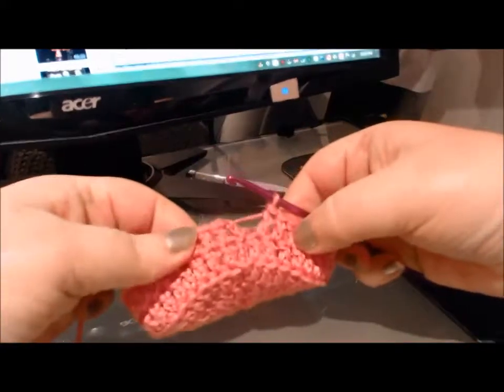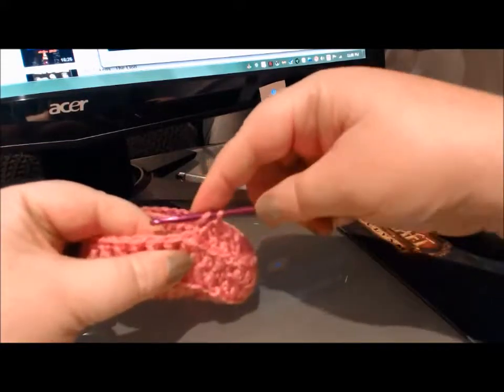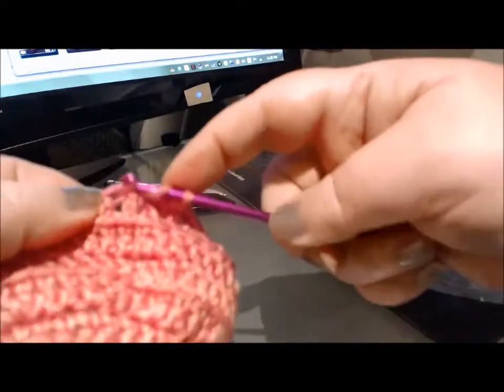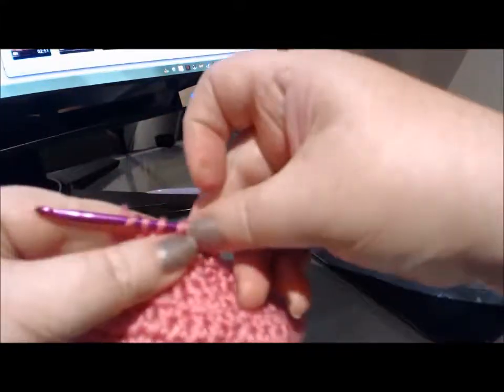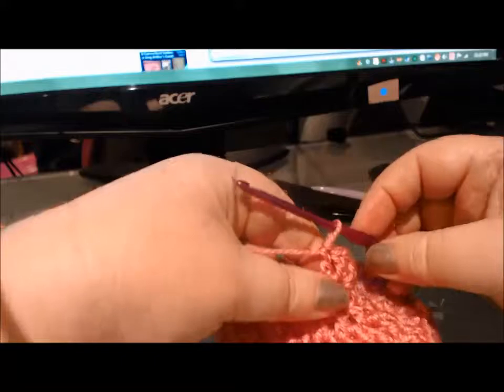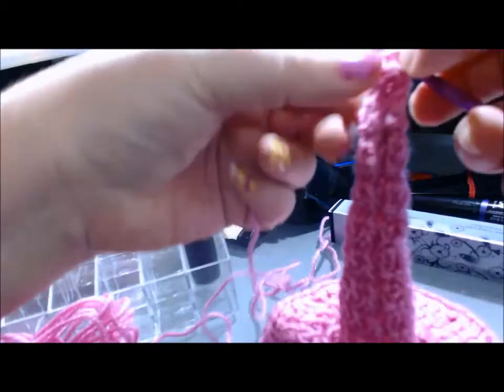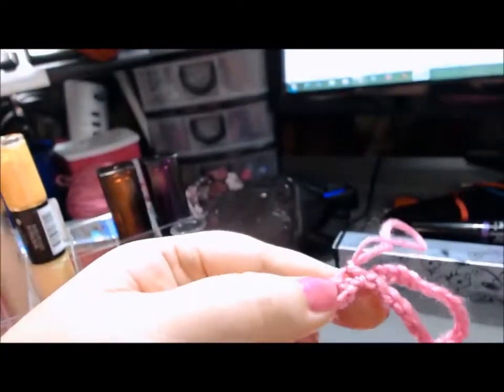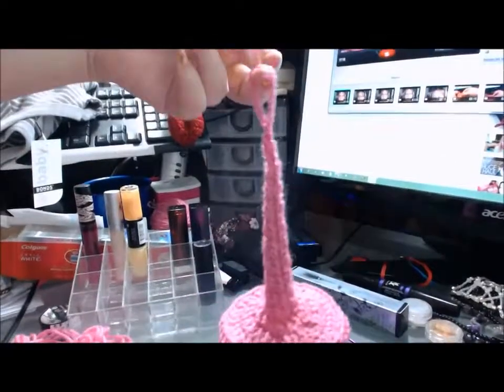MAKEUP BRUSH DRYER Tutorial part 3 finished product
I hope you like this third & last part of my crochet tutorial on how to make your own makeup brush dryer.  This can be hung up around the house or even outside to give your brushes a bit of air and sanitize from the sun.

I'd love to hear from you with any suggestions on what you would like to see either crochet or knitting as I love doing both.  But crochet would be my favourite as it is faster.